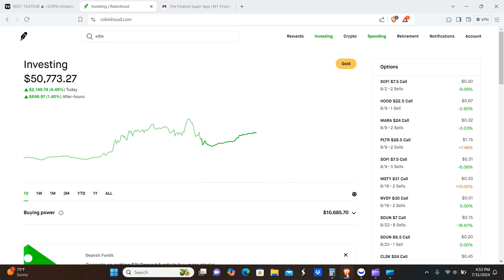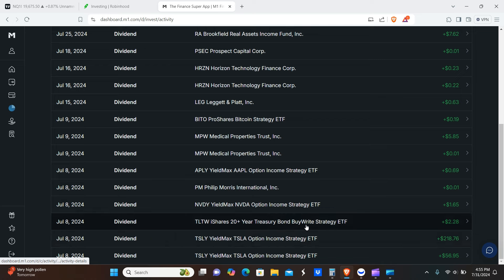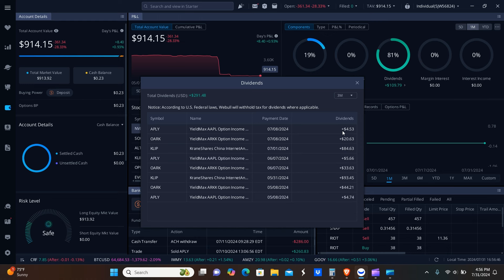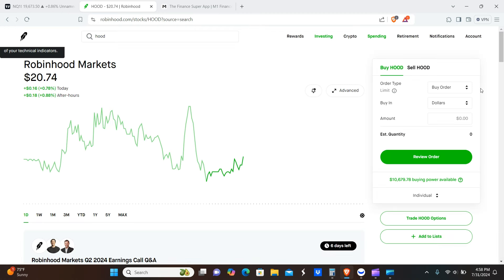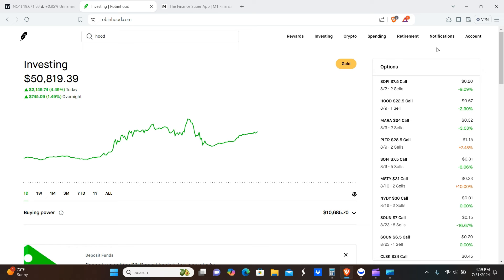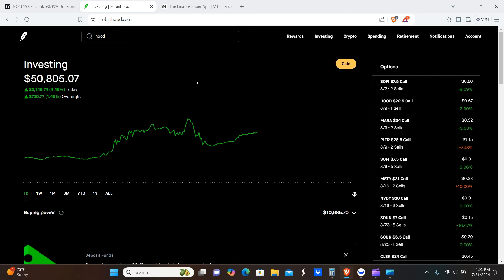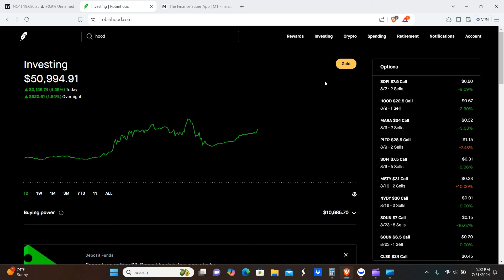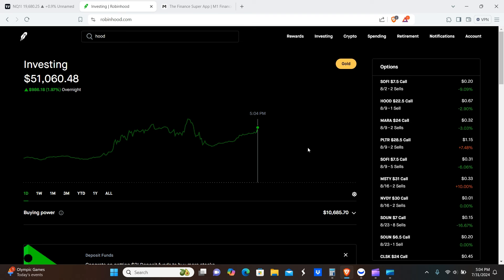Our Monthly Dividend Income for July 2024 - Growing Fast!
Hello everyone! So we're going over our monthly dividend income for July 2024, and it's growing much faster than expected!